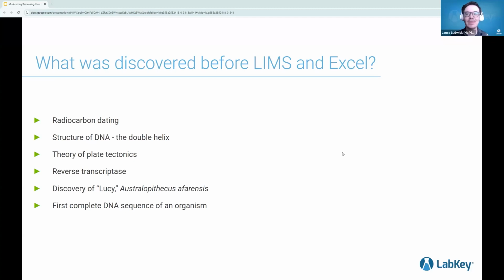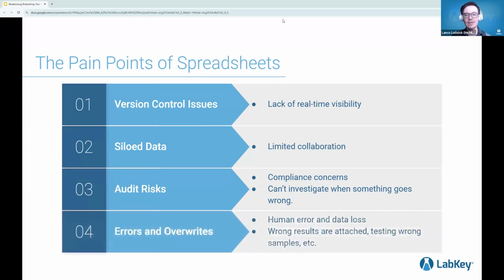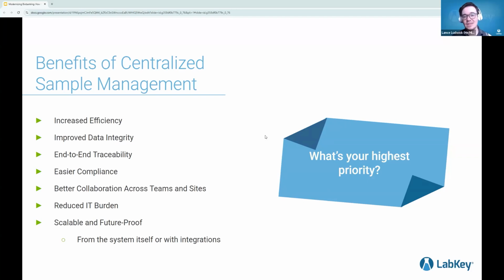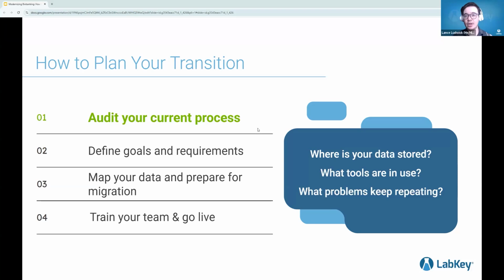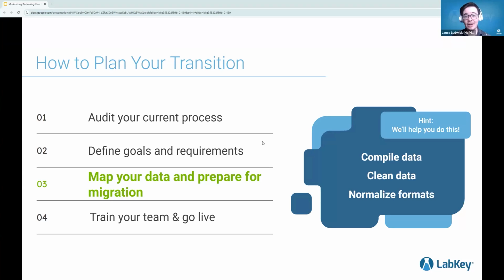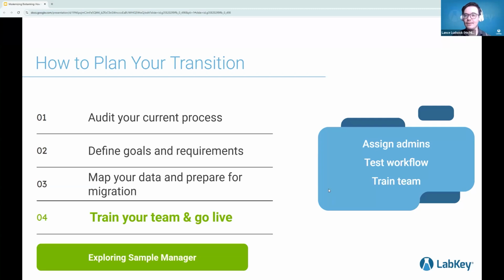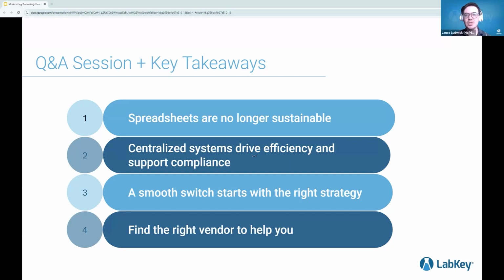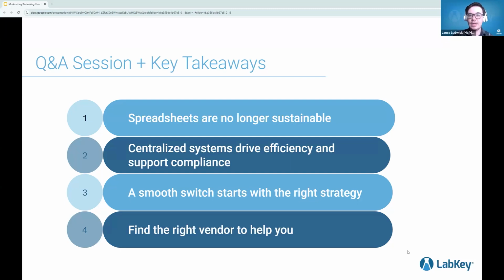Modernizing Biobanks: Transitioning From Spreadsheets To Centralized Data Management | LabKey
Managing growing biospecimen collections with spreadsheets has its limits—errors, data silos, and saving headaches are just the beginning. Join us to explore how biobanks are transitioning to centralized sample management systems that support growth, organization and collaboration.

What You’ll Learn:

- The current state of biobanking and why spreadsheets fall short
- Key features of a centralized sample management system
- Practical steps to transition from spreadsheets, from data audits to training

Whether you’re just beginning to evaluate tools or ready to modernize, this webinar will offer actionable insights to guide your next steps.